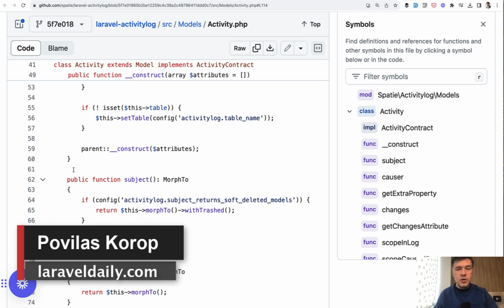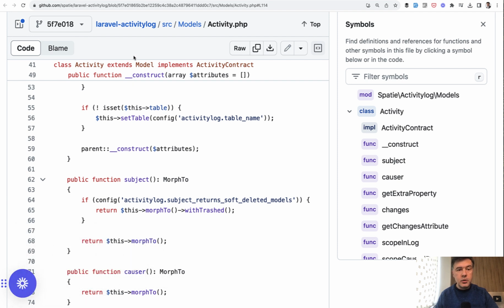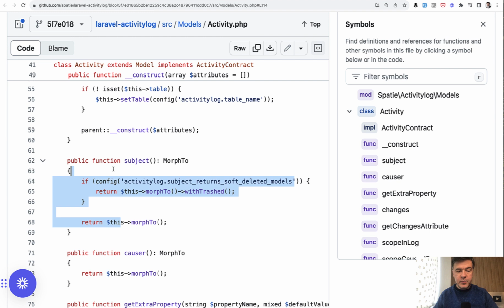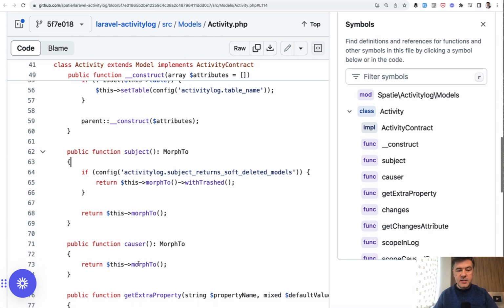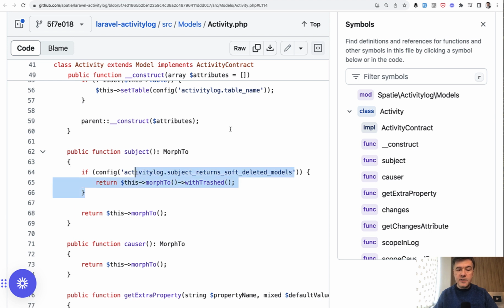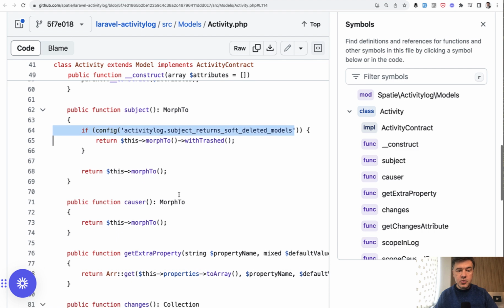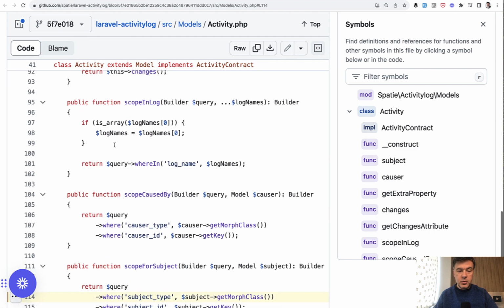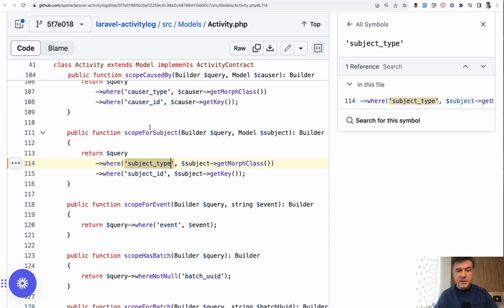Laravel Polymorphic Relations: Two "Tricks"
Let's analyze the source of the Laravel Activity log model that uses polymorphic relations.